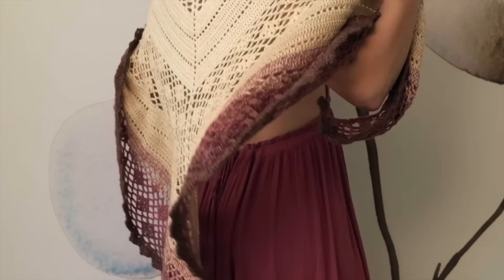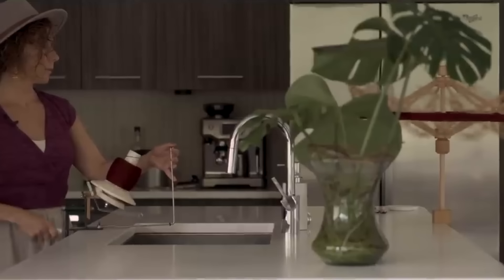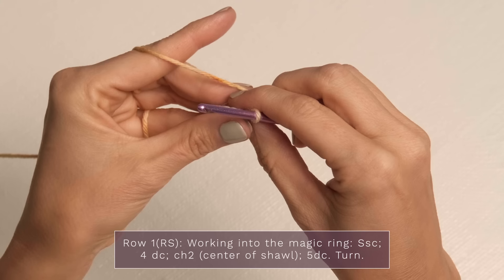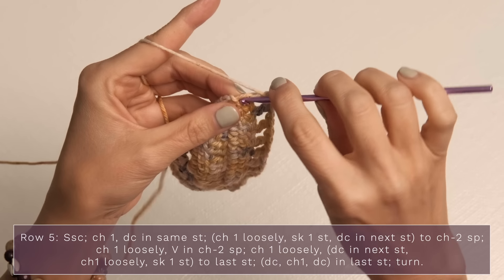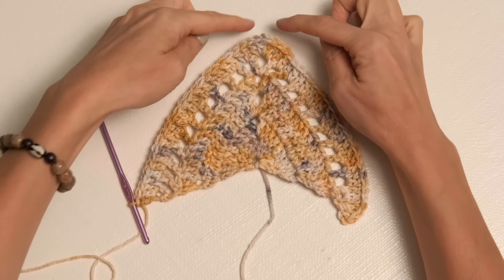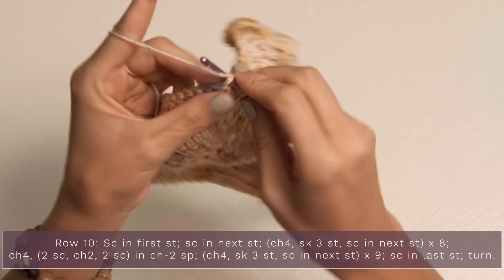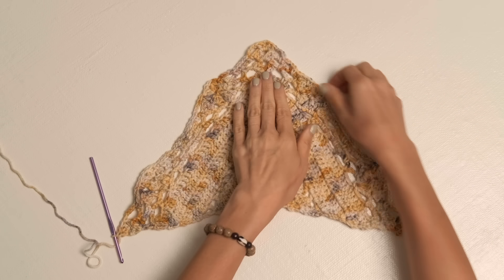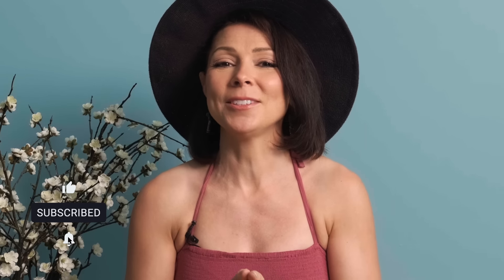Easy, Step-by-Step Instructions: Crochet the Adventurous Beginner Sunset Diamonds Shawl!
Hello, my lovely friend! Today, I have an absolutely BREATHTAKING, crochet shawl pattern to share with you. It's a GORGEOUS, lacy, triangle shawl that features a subtle gradient fade. I just know you're going to ADORE it!

In this video, I'll show you how to work Rows 1-13, as well as the Magic Ring cast on. You'll learn how to crochet all of the special stitches included in this pattern.

Sunset Diamonds is an Adventurous Beginner to Intermediate level crochet shawl pattern, and it is shown here in our Epochal Hues Alpaca Silk Lace yarn. This yarn is a heavenly, dreamy blend of 50% Baby Alpaca and 50% Mulberry Silk. It is warm and soft with a gorgeous drape and a shimmery glow. Hand-dyed in radiant, dazzling shades and wonderful for cozy wraps, soft sweaters, and treasured accessories. 604 yds/552 m each skein.

Our colors come and go quickly, so be sure to order all you need for your project.

We'll be hosting a Summer Crochet Along (CAL) Challenge on Ravelry, and it will feature the Sunset Diamonds pattern. The CAL will run from July 1 to September 30, 2023. to learn more and join in on all the fun! We will have OODLES and BOODLES of gifts throughout the entire challenge too!

Enjoy this beautiful gift of a day, and soak up every moment! We aim for one a week, and most are free for a limited time only. XOXO

Facebook.com/expressionfiberarts
Instagram.com/expressionfiberarts